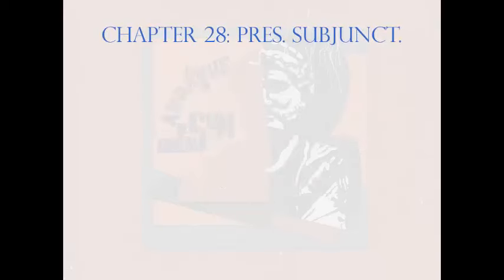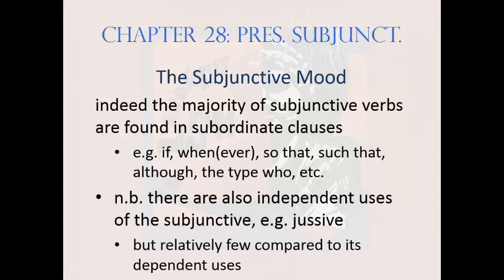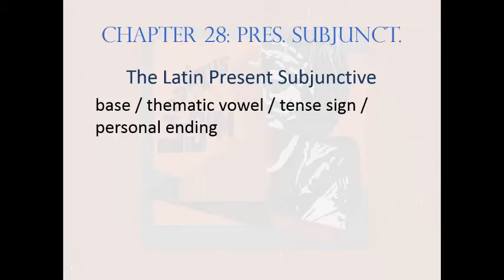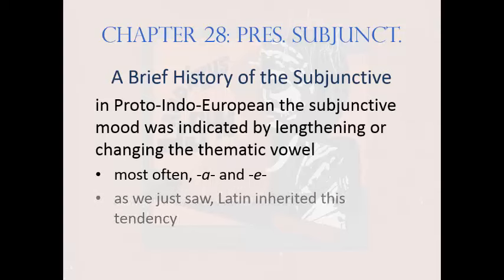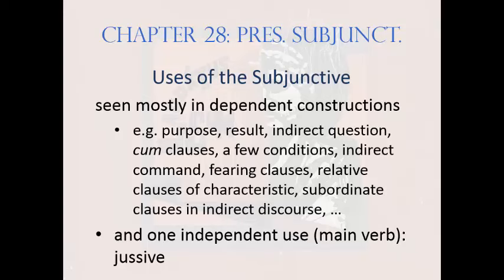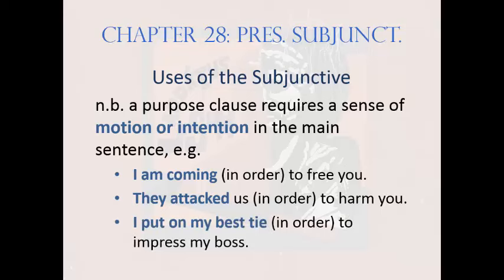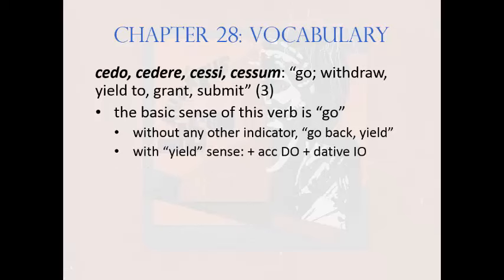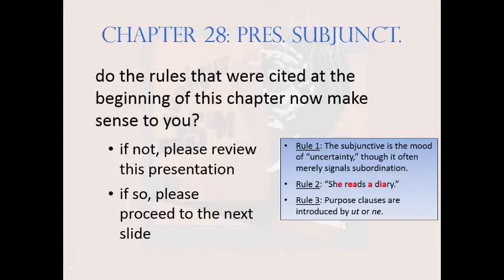Chapter 28: Present Subjunctive, Jussive, and Purpose Clauses